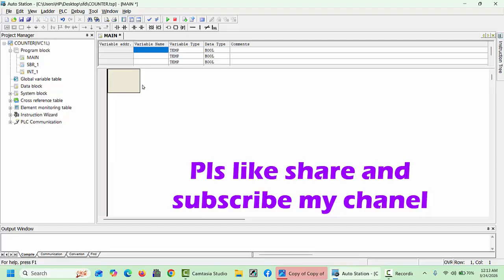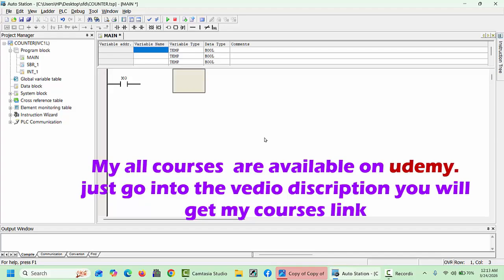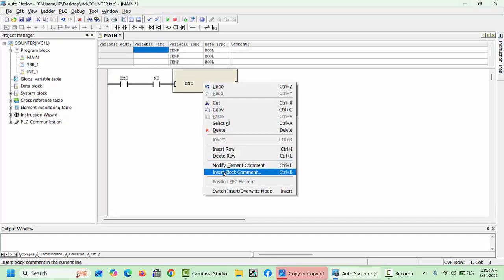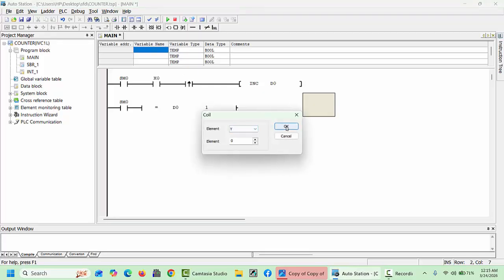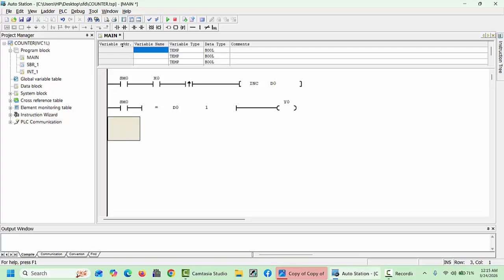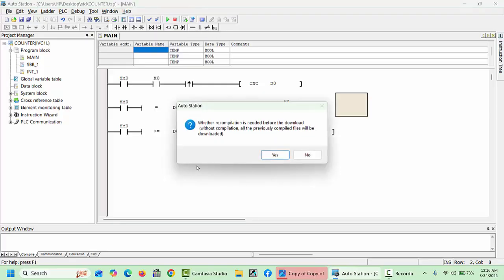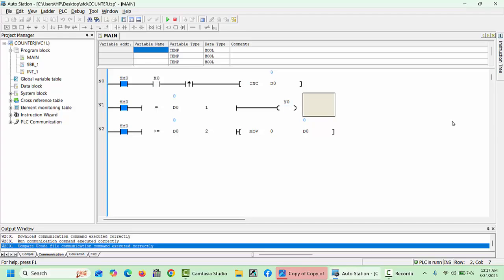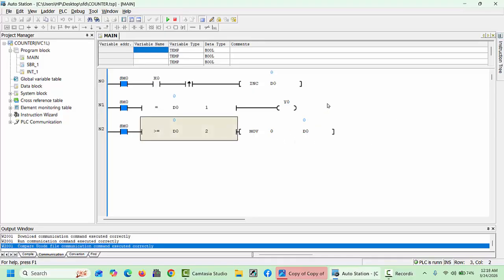PLC Programming: Master Single-Button ON/OFF Logic on INVT IVC1L-3624MAT | Step-by-Step Guide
Unlock one of the most fundamental and useful skills in industrial automation: creating a reliable single-pushbutton ON/OFF toggle control. In this detailed guide from Parveen Automations, we walk you through the entire process of programming this essential logic on an INVT PLC, specifically the IVC1L-3624MAT model.

This video is perfect for automation students, technicians, and engineers looking to enhance their ladder logic programming skills. We cover:
✅ The core concept behind toggle (latching) logic.
✅ Step-by-step ladder logic creation using INVT's programming software.
✅ How to use internal memory bits effectively for state control.
✅ A clear demonstration of the logic in action.

Mastering this technique will help you design cleaner, more efficient operator control panels and save valuable digital inputs on your PLC projects.

This video is for educational and informational purposes only. Working with industrial control systems, PLCs, and electrical panels involves significant risks, including electric shock and unexpected machine movement. All work on live equipment should only be performed by qualified and competent personnel who fully understand the machinery and associated hazards. Always de-energize and follow proper lock-out/tag-out (LOTO) procedures before making any physical connections. The logic demonstrated here must be thoroughly tested in a safe, simulated environment before being deployed in a live industrial application.